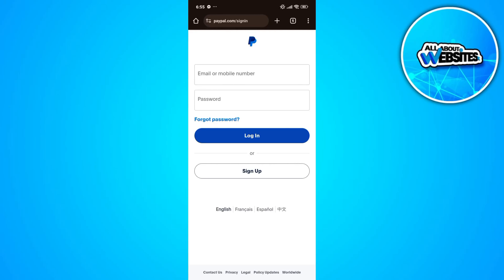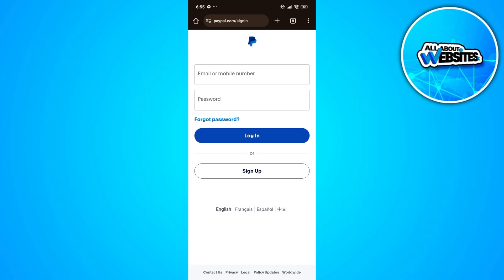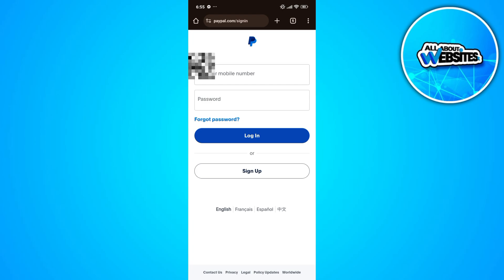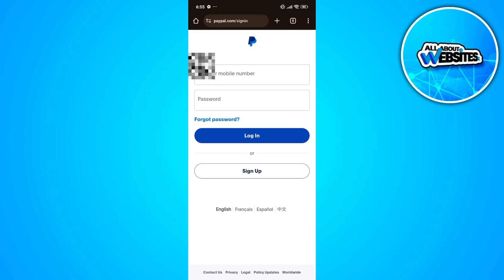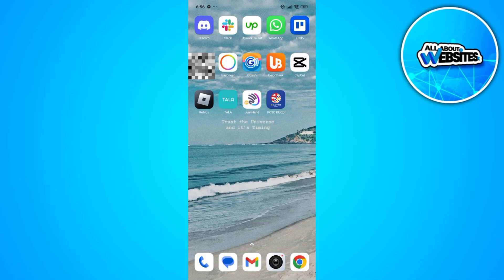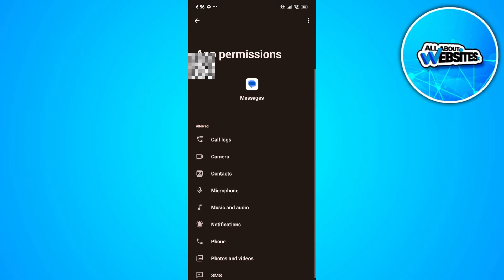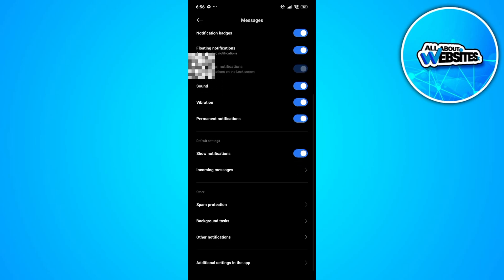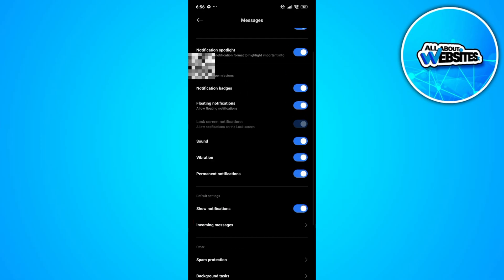How To Fix Paypal Not Sending Verification Code 2024